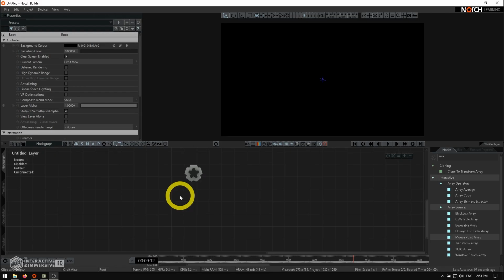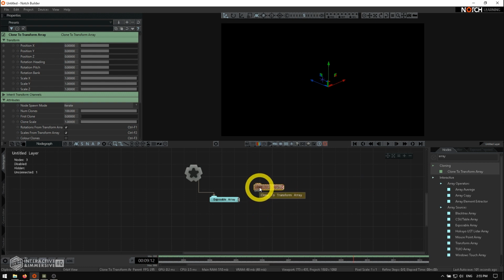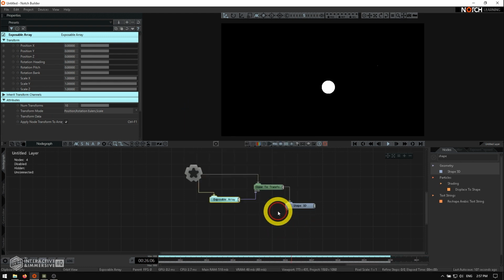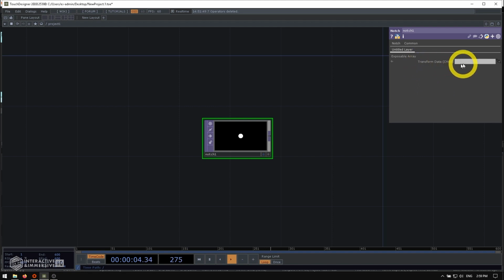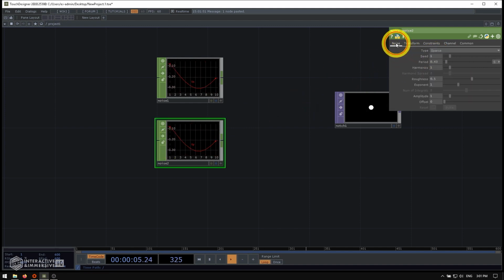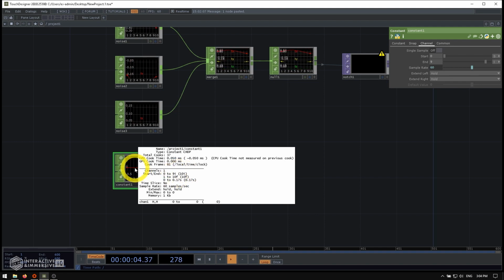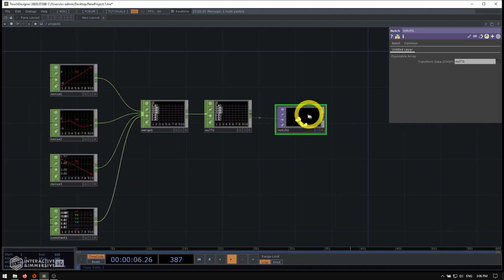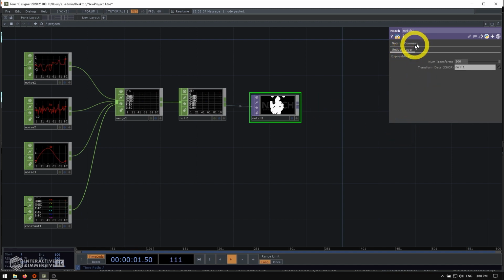Scaling Notch Content in TouchDesigner with Exposable Arrays - TouchDesigner Tutorial 018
With the new Exposable Array's feature in Notch and TouchDesigner, you can simulate many of the features and benefits of TouchDesigner's instancing while still using the amazing features and content creation power of Notch. This video walks you through the high level concept and how to quickly get started with making those data connections.